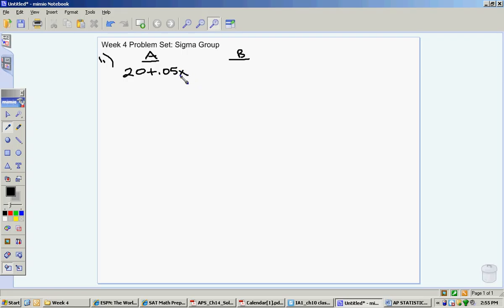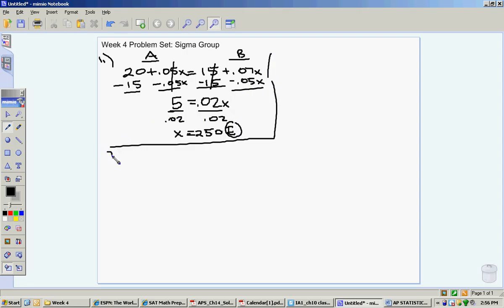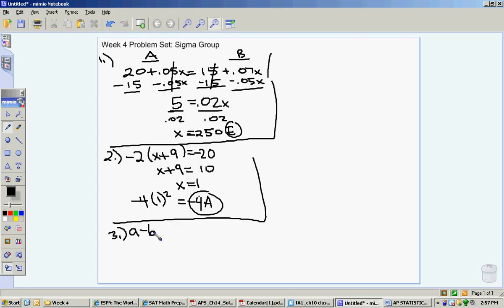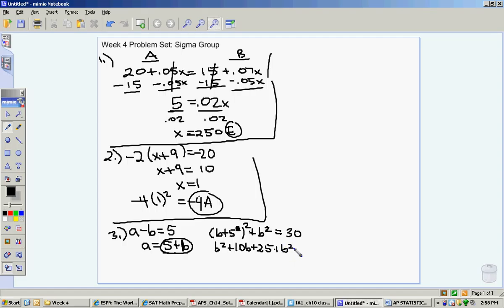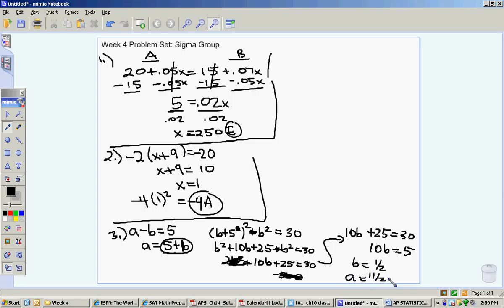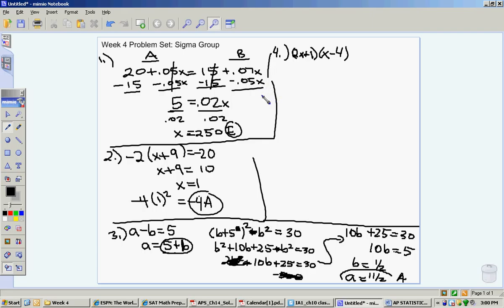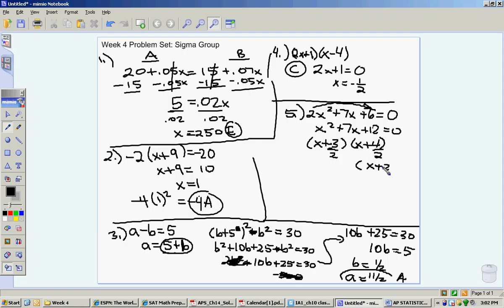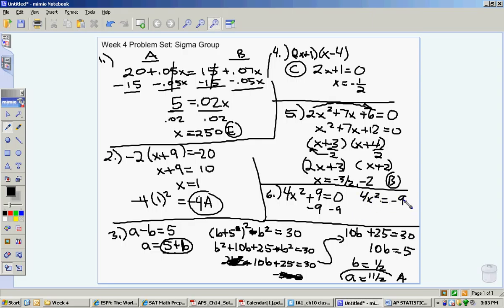Week 4 PS Solutions Sigma 1